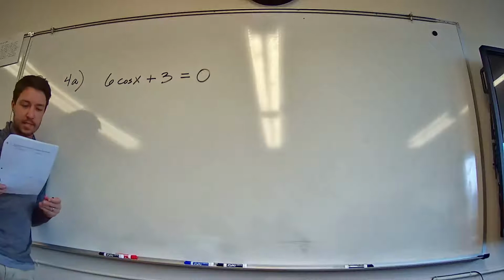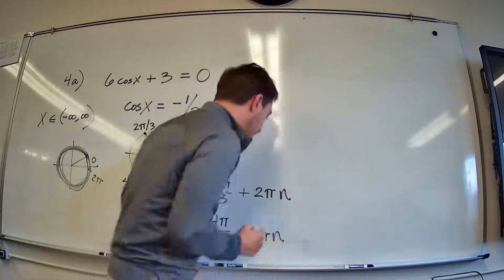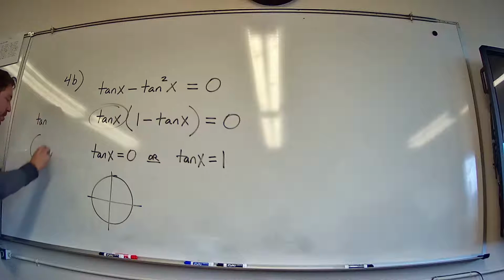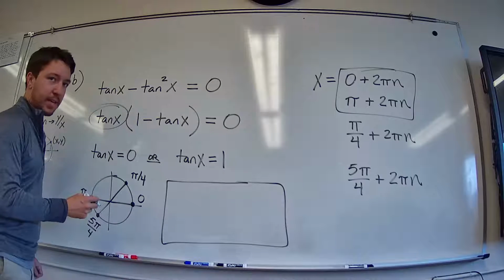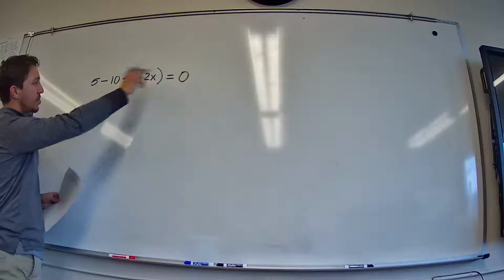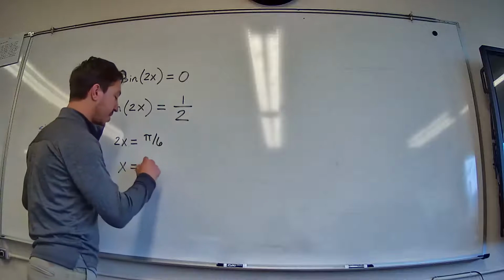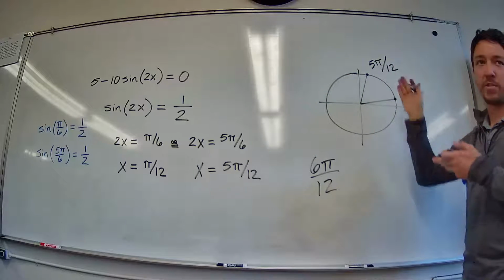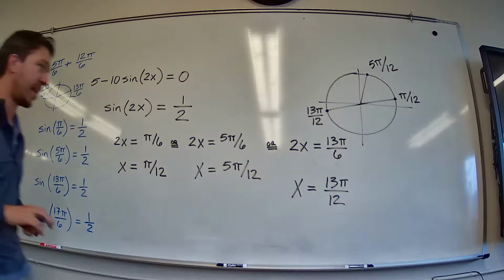Pre-Calculus April 30